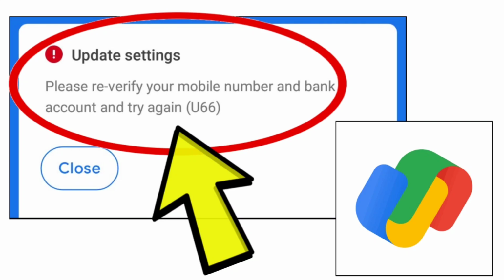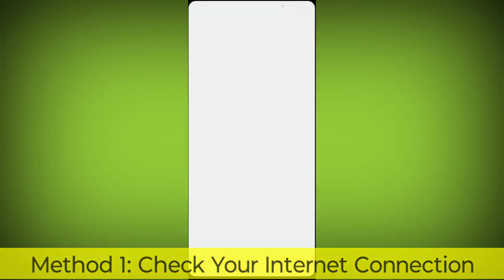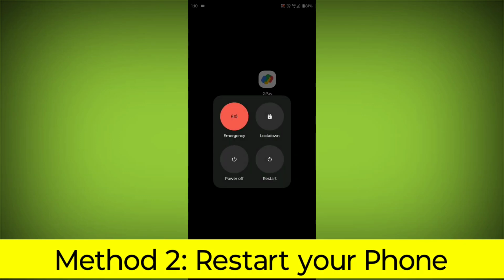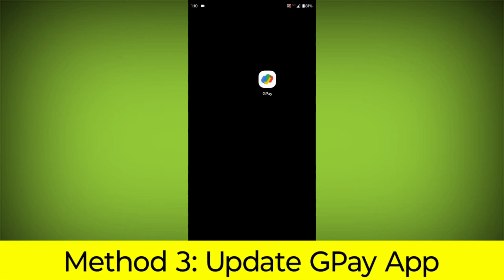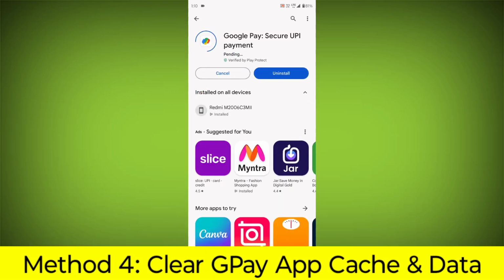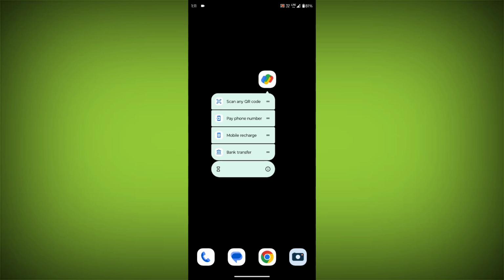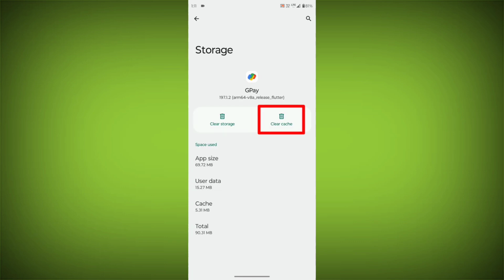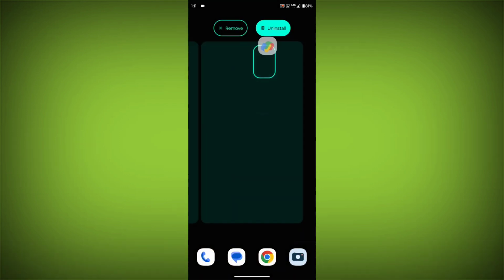How To Fix Google Pay App Update settings Please re-verify your mobile number and bank account (U66)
How To Fix Google Pay App Update settings Please re-verify your mobile number and bank account and try again (U66) Problem Solved

Talk soon,
Abid Akay